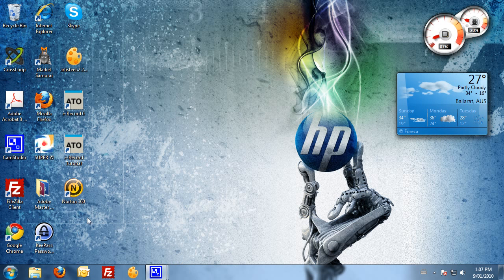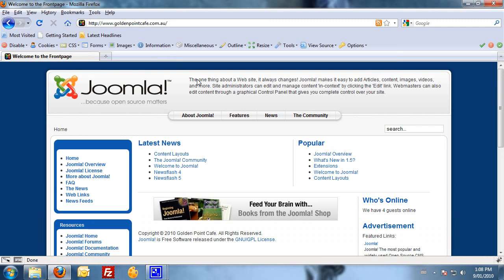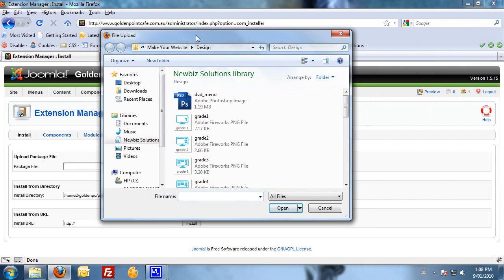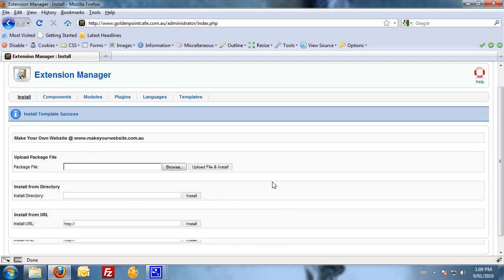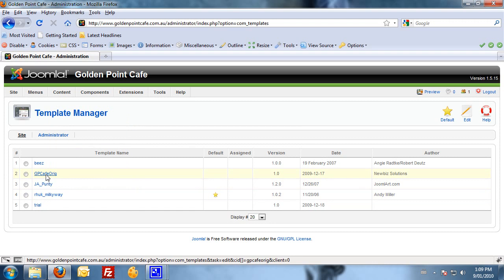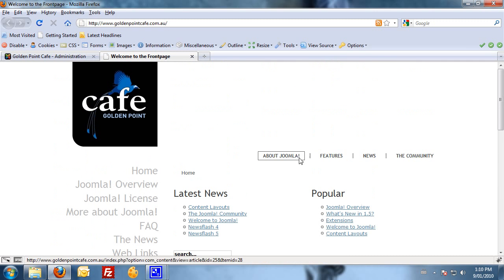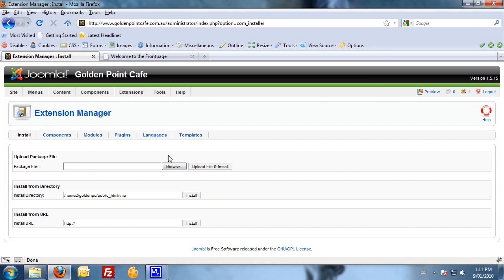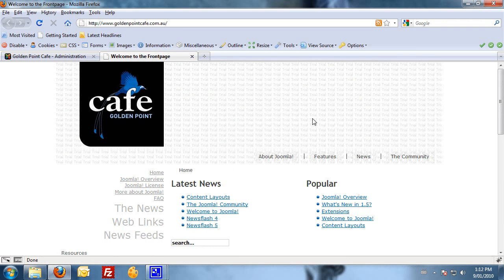Make Your Website - Import and Install Artisteer Design termplate into Joomla